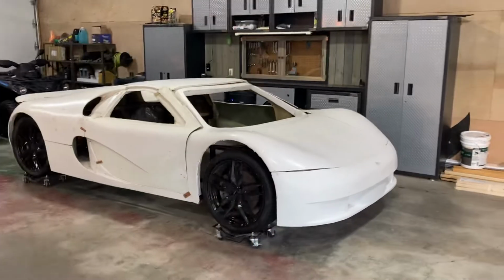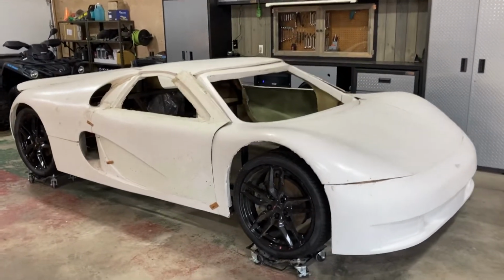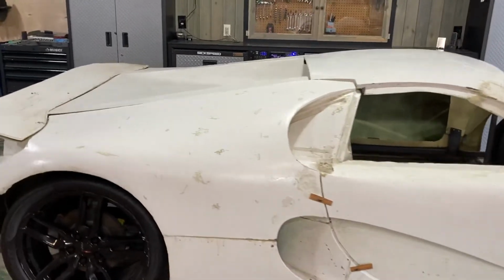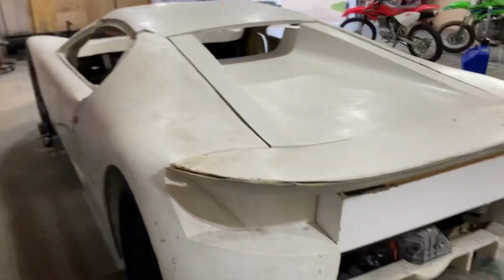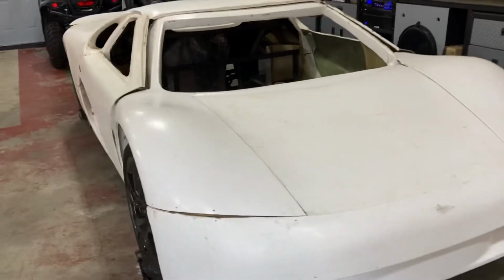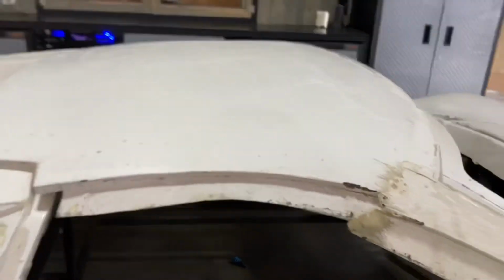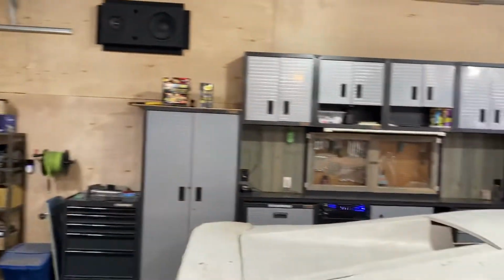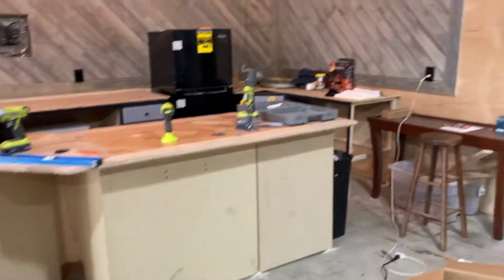Custom home made exotic car.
Pretty much described in the video what I have going on here if you have any questions feel free to ask please share it and spread it around I would love some advice and ideas from fellow car builders thank you for viewing